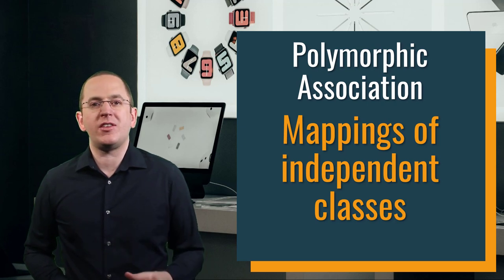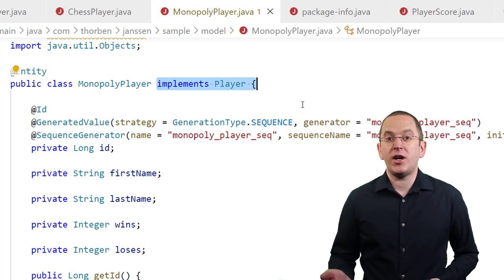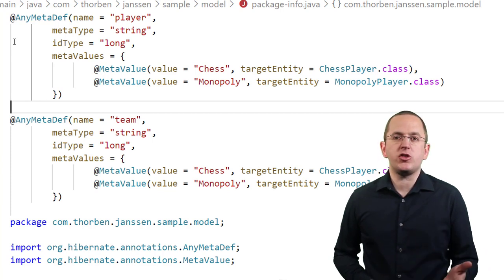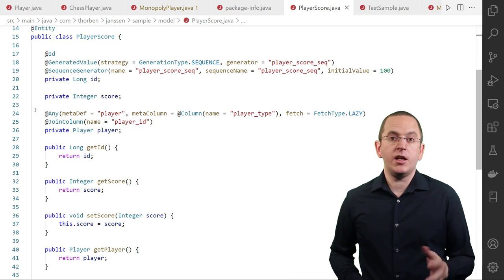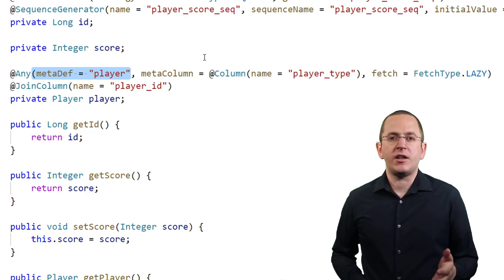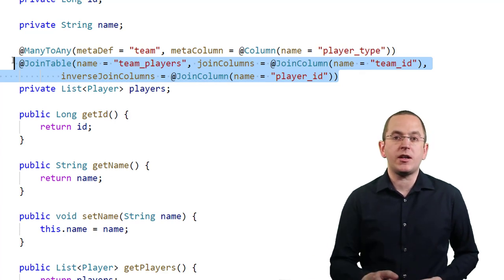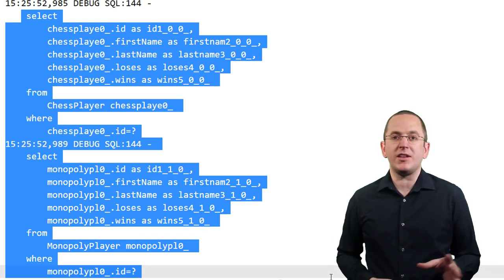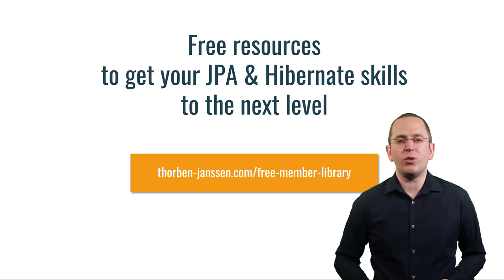Polymorphic Association: Mappings of independent classes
JPA and Hibernate make it very easy to model associations between entities. You can model associations between 2 concrete classes or model a polymorphic association to an inheritance hierarchy. These mappings are more than sufficient for almost all of your association mappings. But sometimes, you might want to model a polymorphic association to independent entity classes.
Unfortunately, JPA can’t model these kinds of associations without any workaround. But if you’re using Hibernate, you can easily model such associations using Hibernate’s proprietary @Any association mapping.